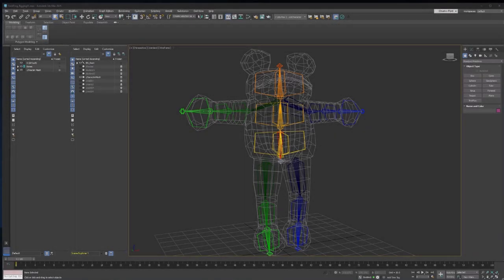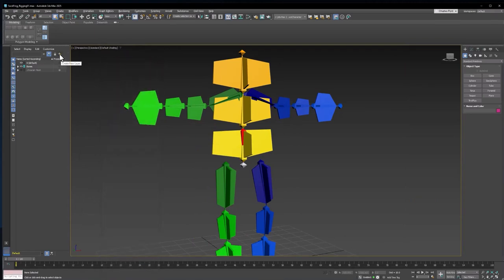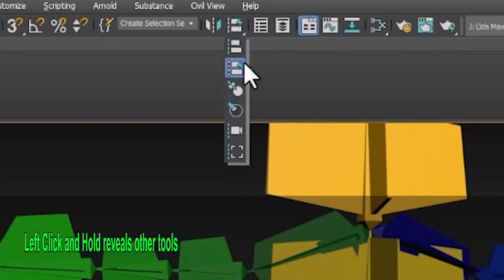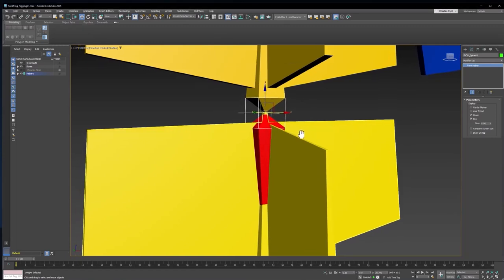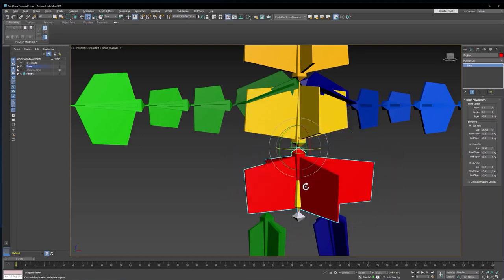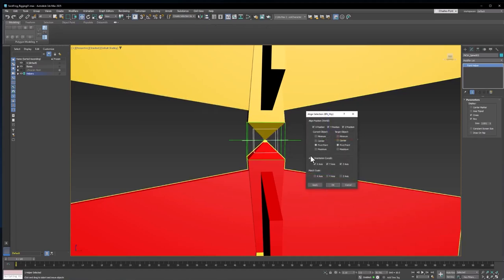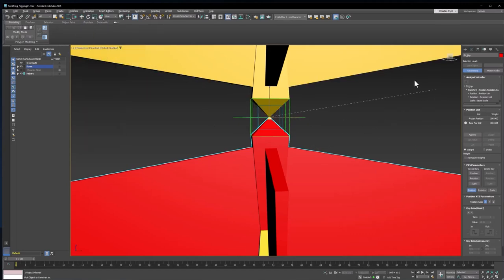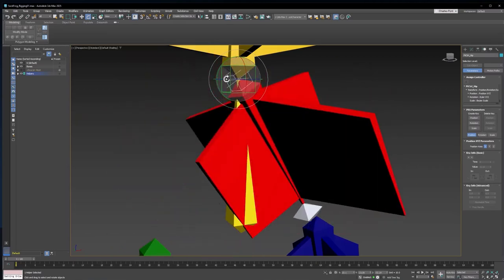3Ds Max: Simple Character Rigging - Adding Helpers for the Spine 08/11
Add point helpers for the spine. At 3:46, I correct a problem where the Hip and Root bone were switched.